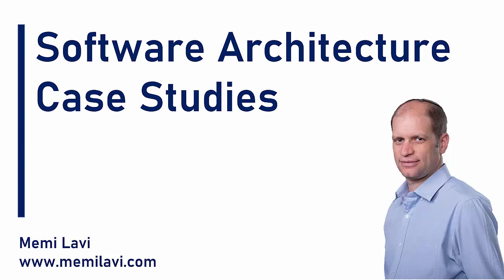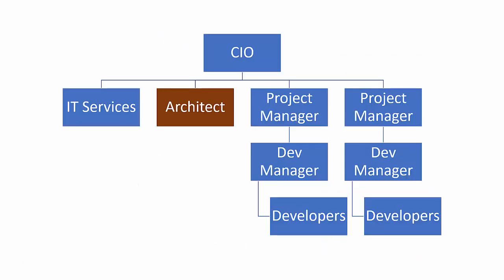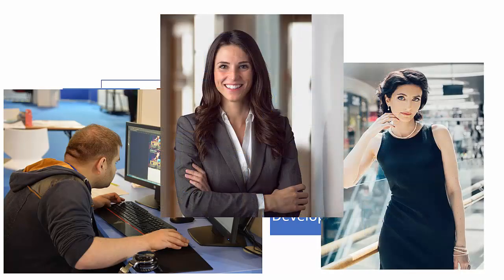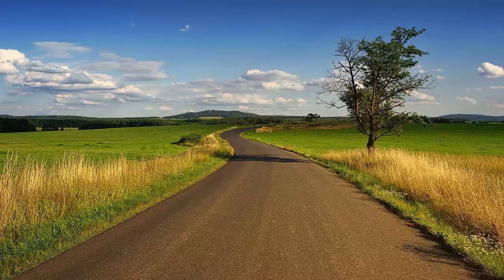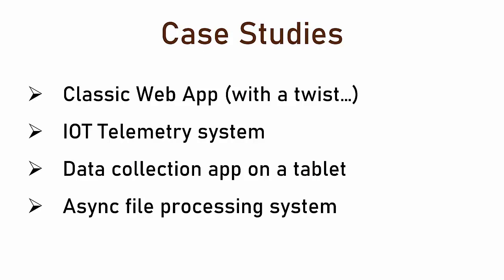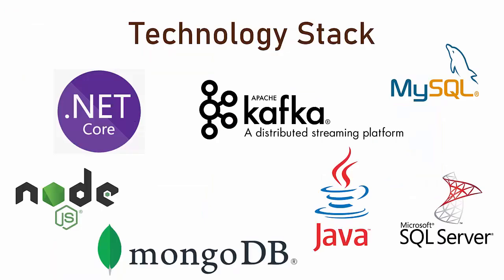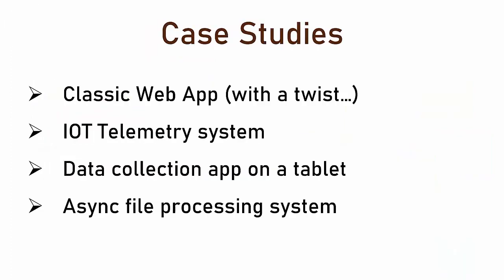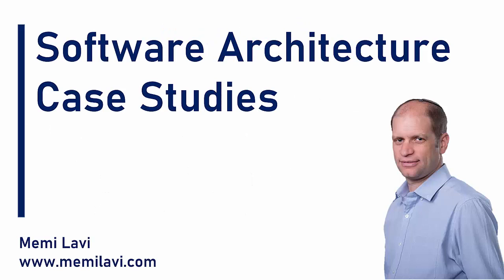Software Architecture Case Studies - Promo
Get the complete course, with all the resources, including downloadable architecture diagrams, for a VERY special price,